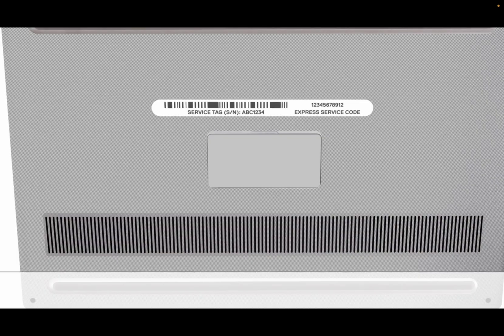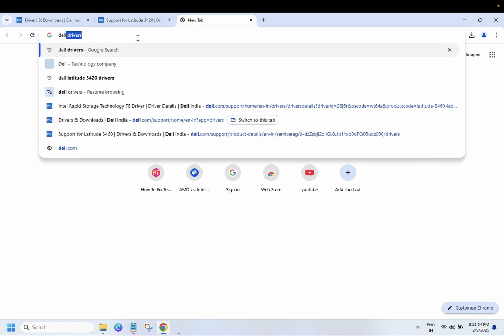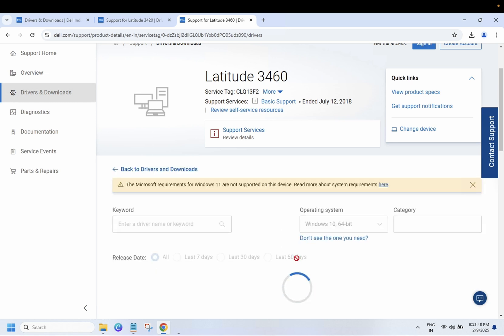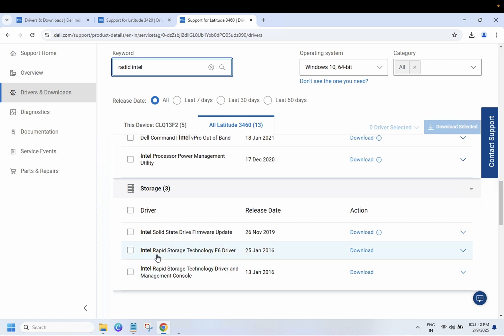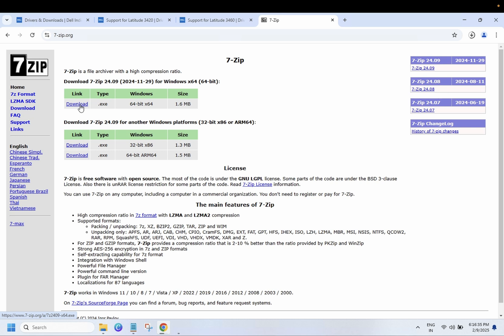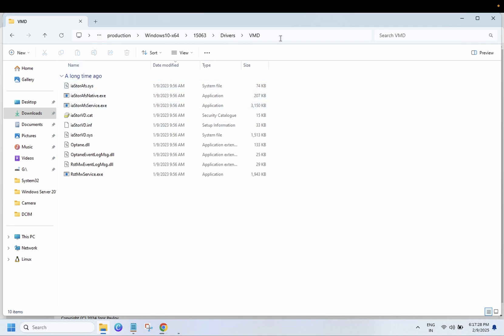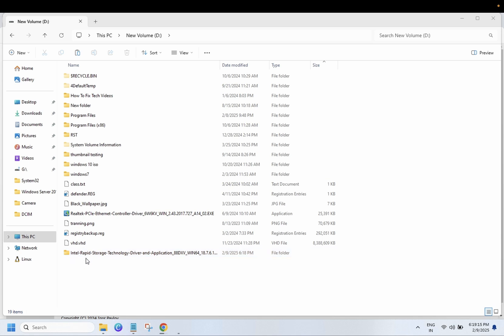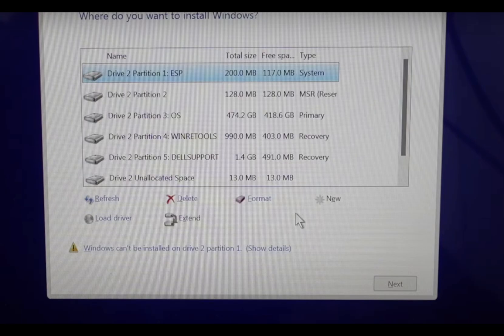(2025 Fix✅) Dell Laptop/PC Couldn't Find Storage Driver Load Error in Windows Install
Press F2 or F12 to get the service tag or serial number of dell Laptop or computer

REQUIREMENT 1. WORKING ANOTHER COMPUTER.
2. SAME USB PENDIRVE (BOOTABLE)
3. SERVICE TAG OR SERIAL NUMBER.

✅ Windows 10/11 Installation Error - We couldn't find any drives To get a storage driver click  load drive 10 /11 systems.
No Drives Detected" During Windows Installation (Windows 10/11
How to Solve Cannot Find Drives when Installing Windows on Your Laptop

This tutorial will work on all hardware  Dell Laptop or Pc , computer, but you can follow similar for HP, Acer, Asus, Toshiba, Lenovo, and Samsung

Couldn't Find Storage Driver Load Error in Windows Install No Drives Detected" During Windows Installation Windows 10 or 11